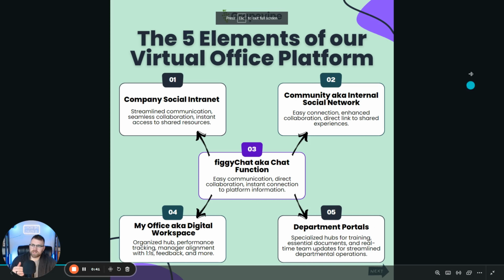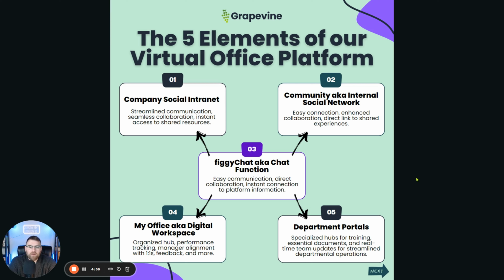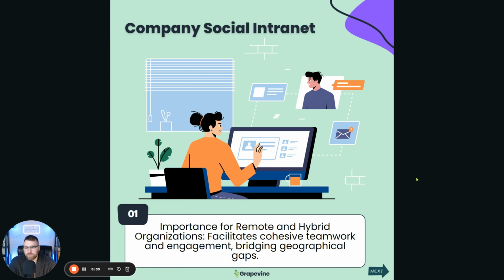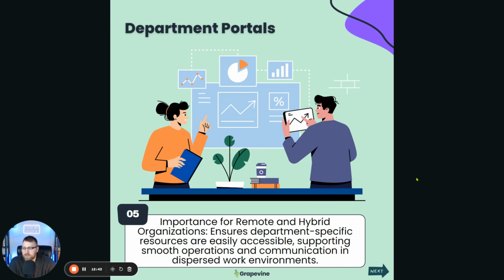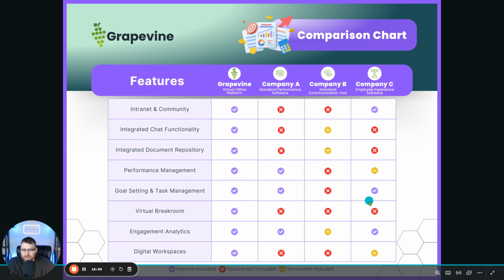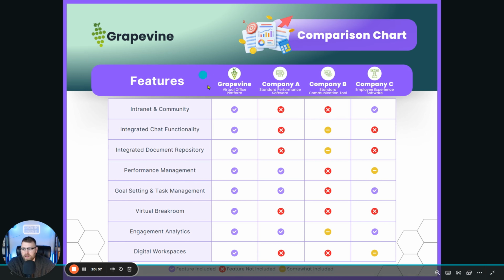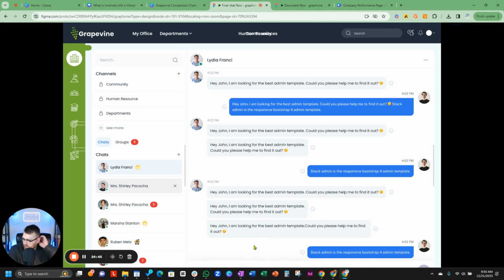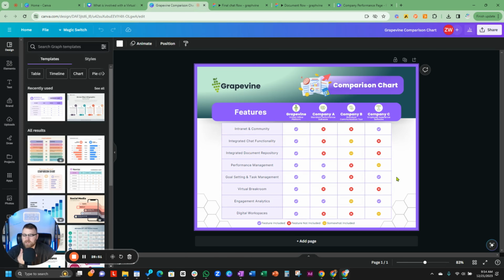What is a Virtual Office Platform? A Grapevine All-in-One Approach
Hey, Grapevine enthusiasts! 🍇

Join me, Zach Wright, Founder of Grapevine Software, as we explore the exciting world of virtual offices!

🚀 Today, we're diving into Grapevine, our revolutionary platform with five key elements:
🍇 Social Intranet
🍇 Community
🍇 Figgy Chat
🍇 My Office
🍇 Department Portals

🌐🗣️ Get ready for a quick comparison with standard tools, and let's redefine how we work together in remote and hybrid environments! 🌟

Don't miss the grapevine magic - hit play now! 🎥✨

Download our "Introducing the Future of Work" free book for remote and hybrid companies